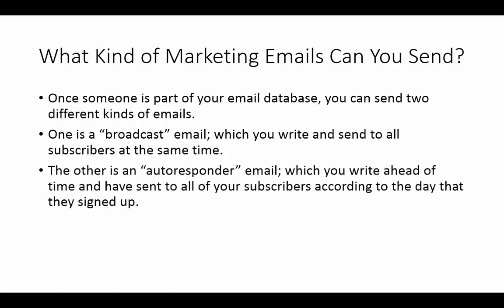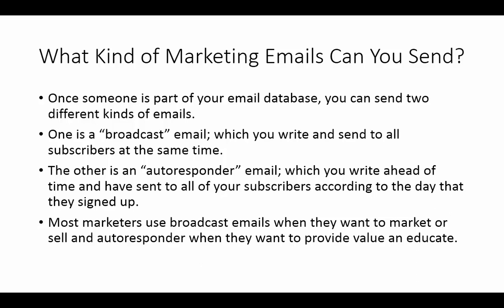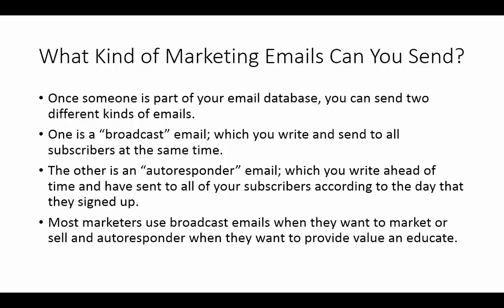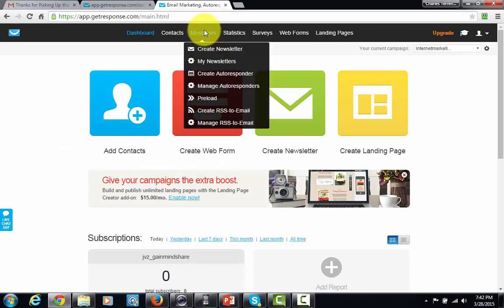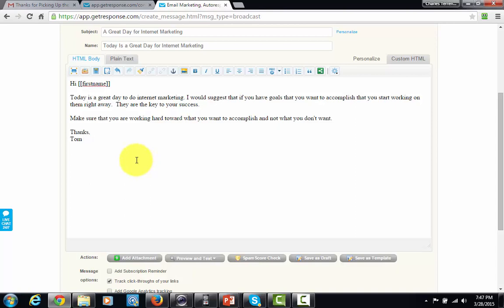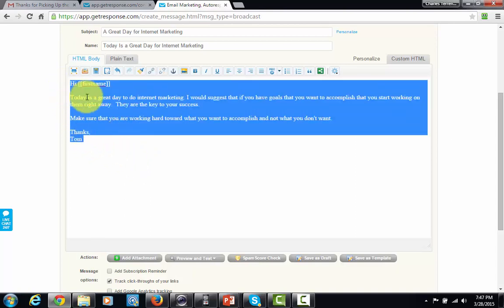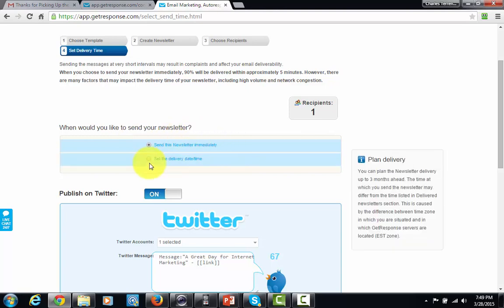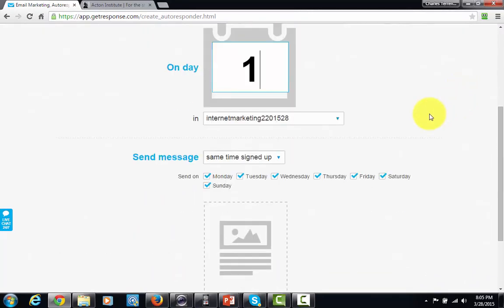UNEXPECTED CASH FLOW- (PART 8)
UNEXPECTED CASH FLOW- A VIDEO COURSE ON HOW TO INCREASE CASH IN YOUR ACCOUNT